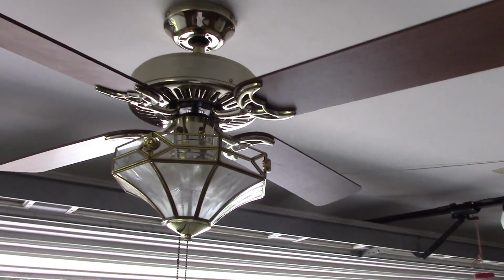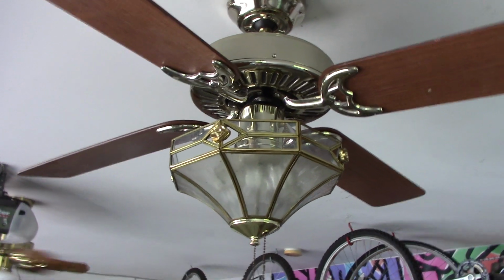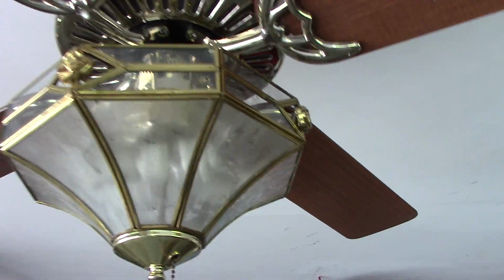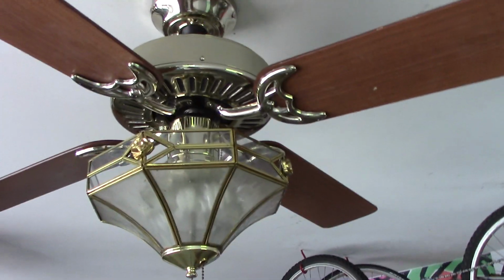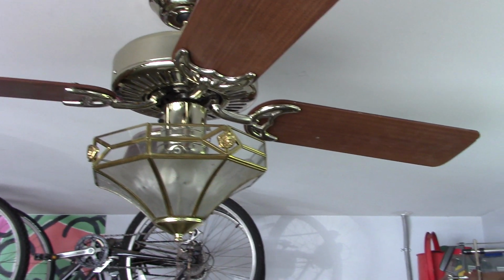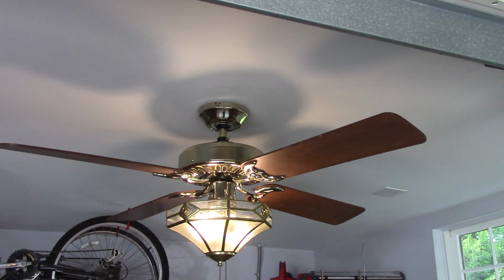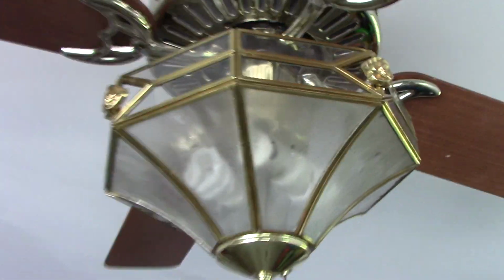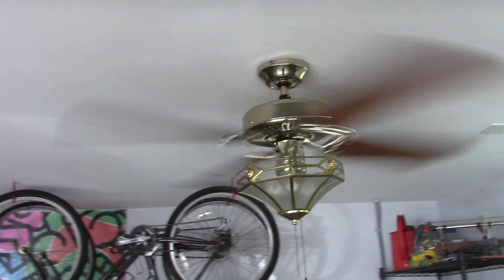52" PB Hunter Coastal Breeze ceiling fan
I got this at Habitat for about $12. It's in pretty good condition and I have the light from my Passport II on the fan.